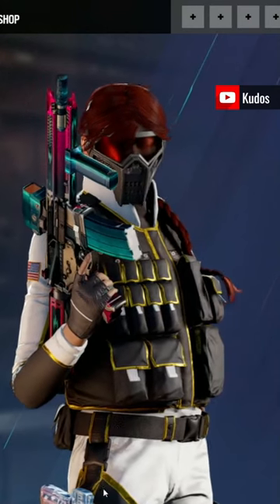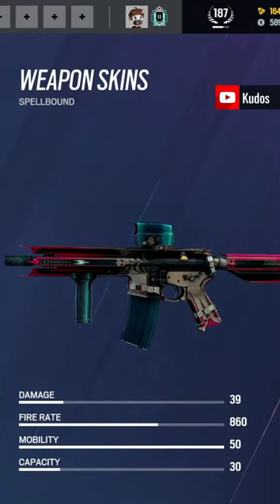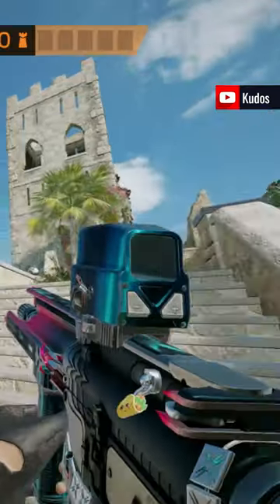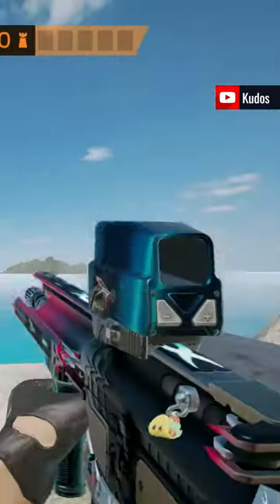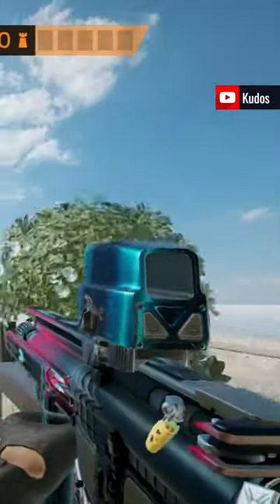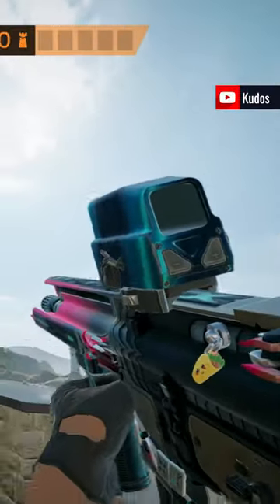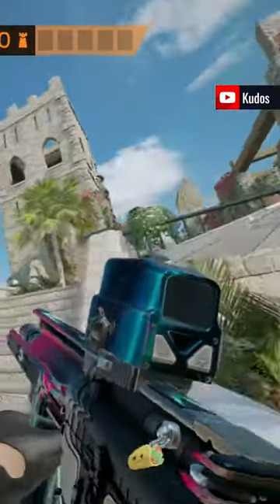I FINALLY GOT THIS WEAPON SKIN!